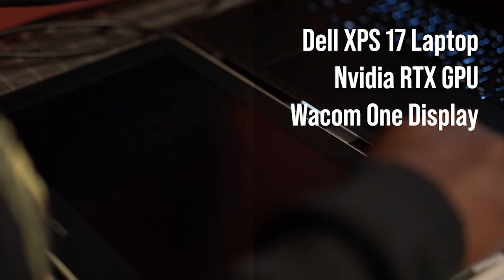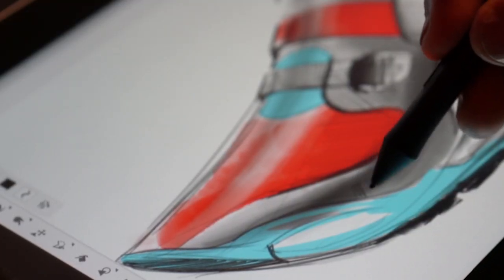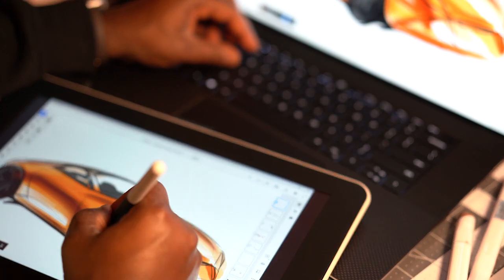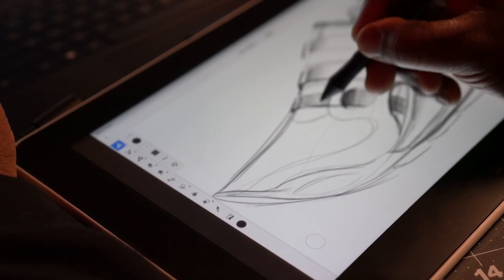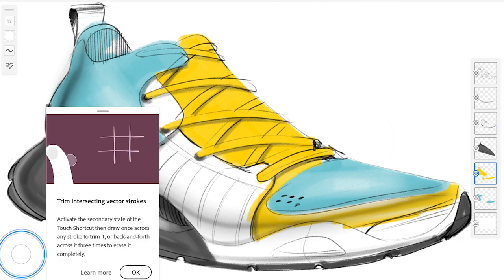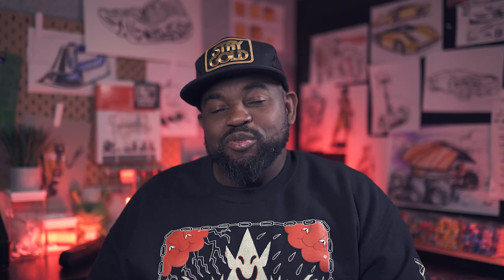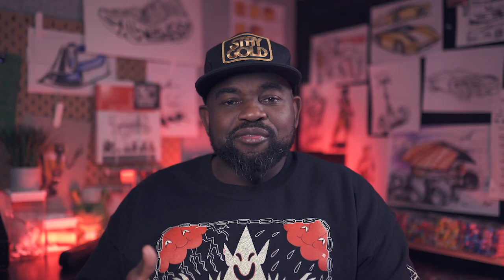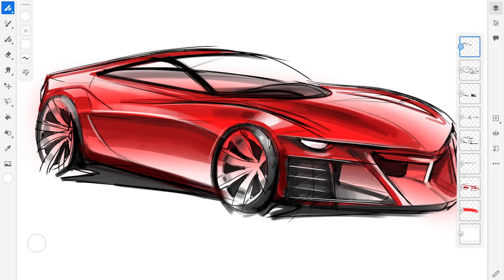Accelerate Your Creativity with Adobe, NVIDIA, and Wacom | Adobe Creative Cloud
Product designer and illustrator Spencer Nugent dives into how he works with Adobe Fresco, Wacom and Nvidia STUDIO GPU acceleration to speed up his creativity. Take a look as he walks you through how each of these powerful tools is creating a designer’s ideal workflow.